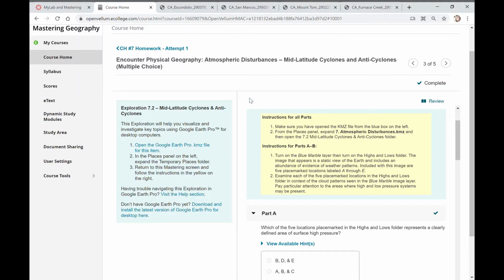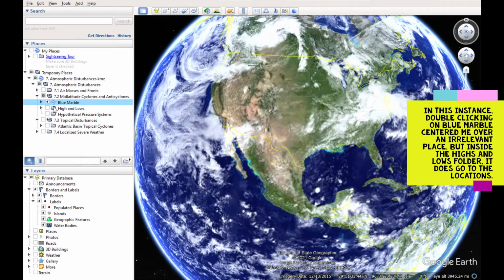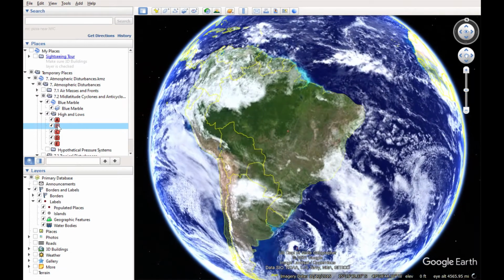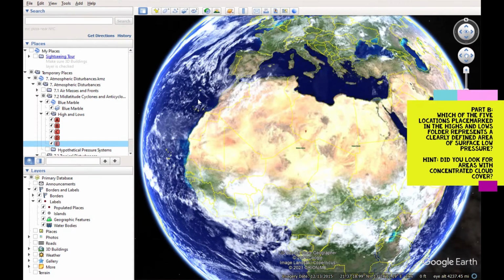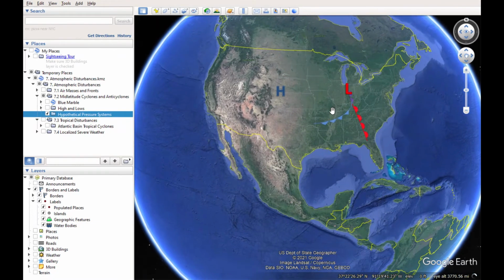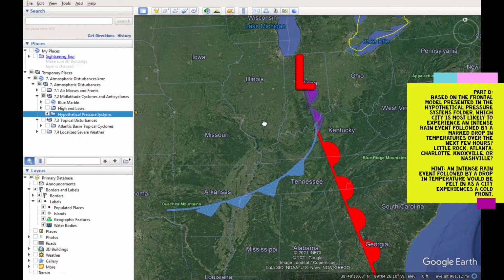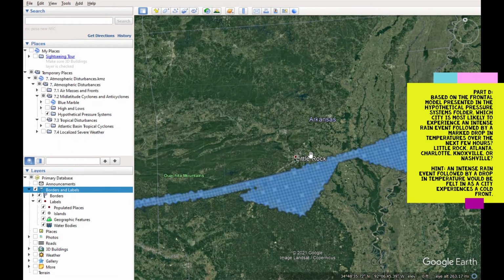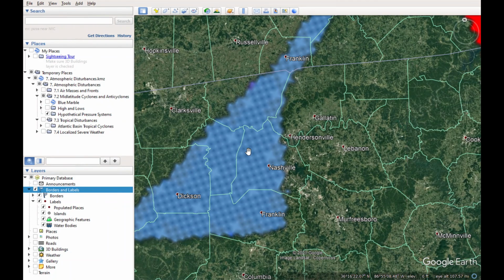Geog 100 Ch 7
GEOG 100 - Earth's Dynamic Environment: Introduction to Physical Geography
Walkthrough of Google Earth .kmz file for Ch 7

Exploration 7.2 – Mid-Latitude Cyclones & Anti-Cyclones
Introduction:
Atmospheric disturbances such as mid-latitude cyclones and anti-cyclones produce a range of weather phenomena, from storms to clear weather. These features are migratory and usually have a brief duration but the weather they produce is relatively predictable.

Instructions for all Parts
Make sure you have opened the KMZ file from the blue box on the left.
From the Places panel, expand 7. Atmospheric Disturbances.kmz and then open the 7.2 Mid-Latitude Cyclones & Anti-Cyclones folder.

Instructions for Parts A–B:
Turn on the Blue Marble layer then turn on the Highs and Lows folder. The image that appears is a static view of the Earth and includes an abundance of evidence of weather patterns. Included with this image are five placemarked locations labeled A through E.
Examine each of the five placemarked locations in the Highs and Lows folder in context of the cloud patterns seen in the Blue Marble image layer. Pay particular attention to the areas where high and low pressure systems may be present.
Part A:
Which of the five locations placemarked in the Highs and Lows folder represents a clearly defined area of surface high pressure?
Part B:
Which of the five locations placemarked in the Highs and Lows folder represents a clearly defined area of surface low pressure?

Instructions for Parts C–D:
Turn off the Highs and Lows folder and the Blue Marble image layer.
Turn on the Hypothetical Pressure Systems folder. The graphics in this folder indicate areas of surface high and low pressure as well as associated frontal boundaries.
Examine the surface pressure and frontal locations being sure to consider the impacts these features would have on weather conditions in the United States.
Part C:
Based on the locations of the High and Low pressure cells indicated in the Hypothetical Pressure Systems folder, what is the likely wind direction at Kansas City, Missouri?
Part D:
Based on the frontal model presented in the Hypothetical Pressure Systems folder, which city is most likely to experience an intense rain event followed by a marked drop in temperatures over the next few hours?